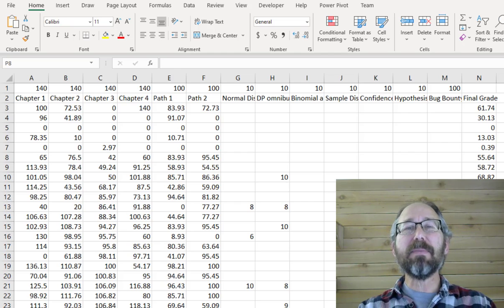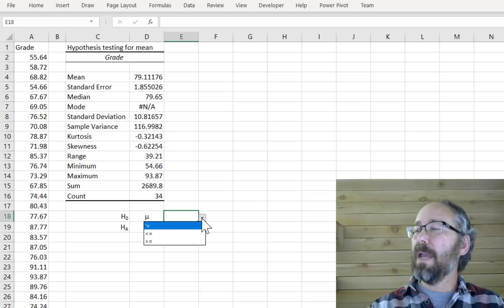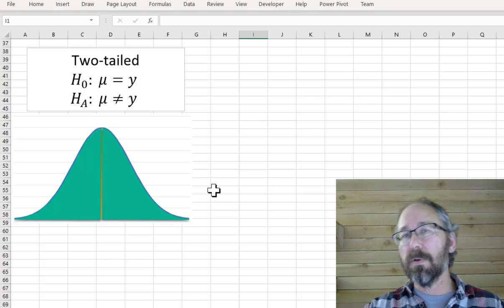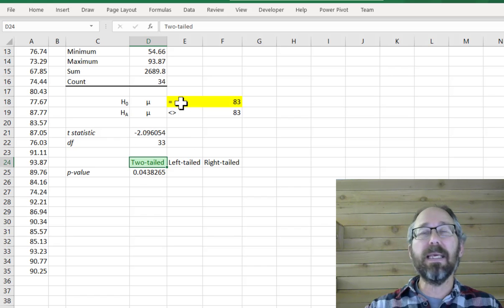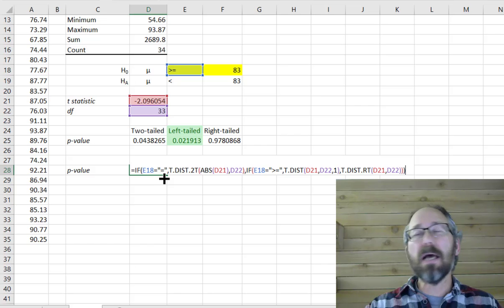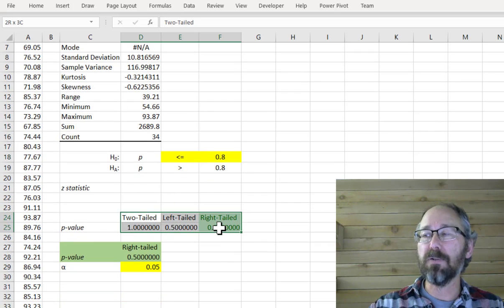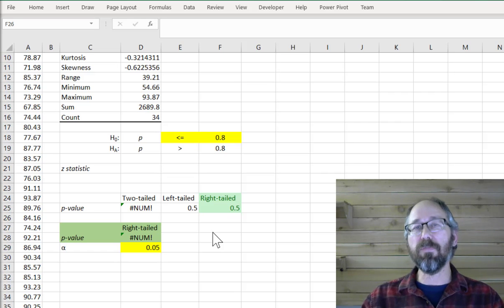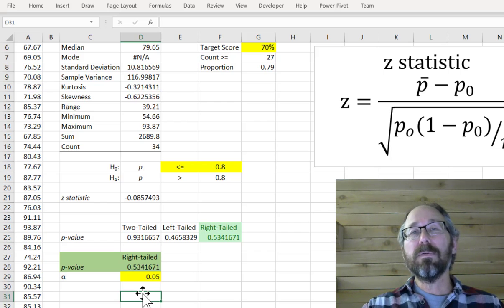Hypothesis testing with Excel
Exploring hypothesis testing for the mean and proportion using Excel